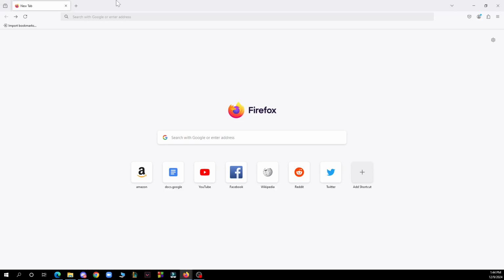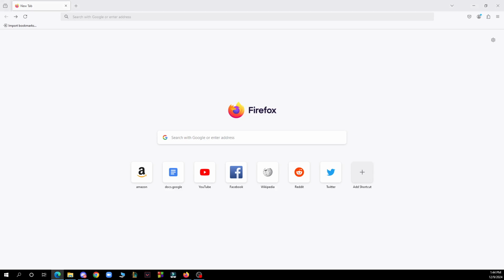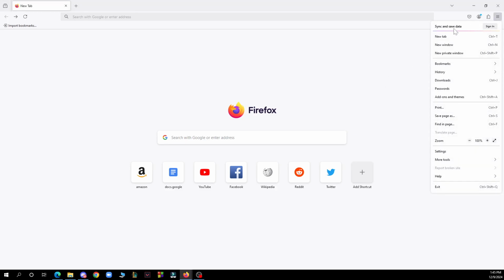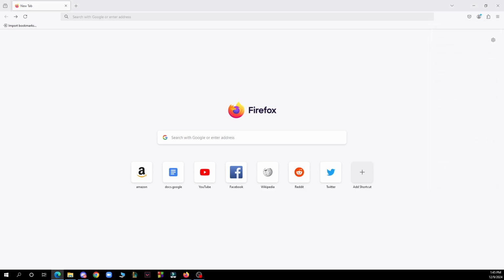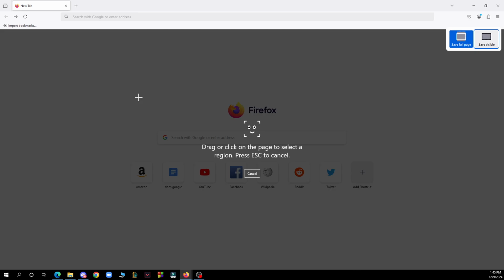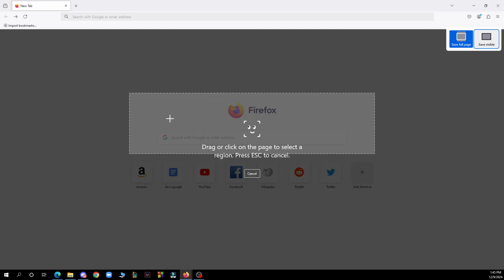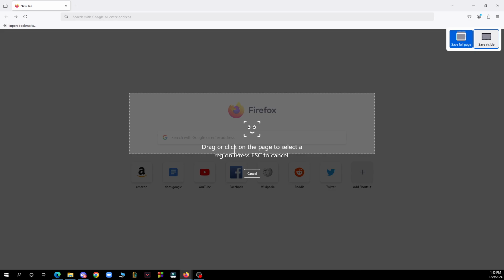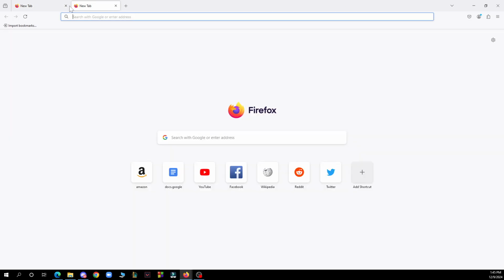How To Take a Full Page Screenshot in Firefox (Easiest Way)​​​​​​​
In this video I will show you How To Take a Full Page Screenshot in Firefox. It would be good if you watch the video until the end so that you don't miss important steps.